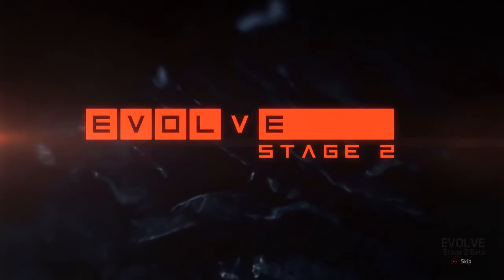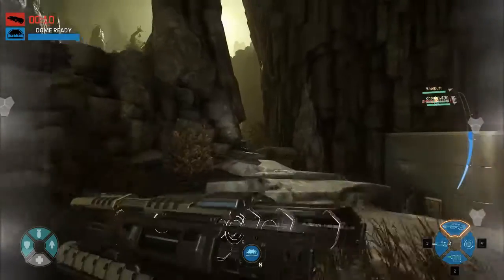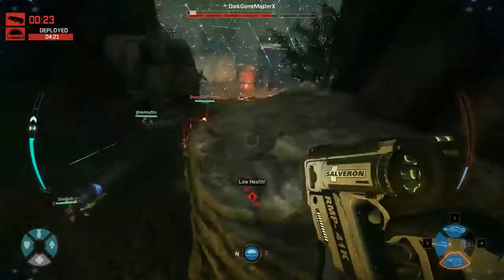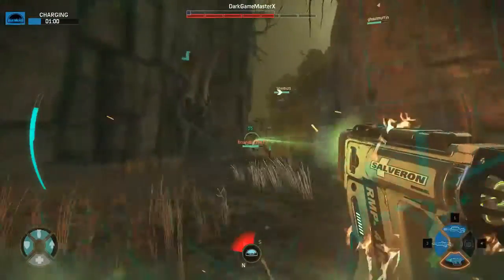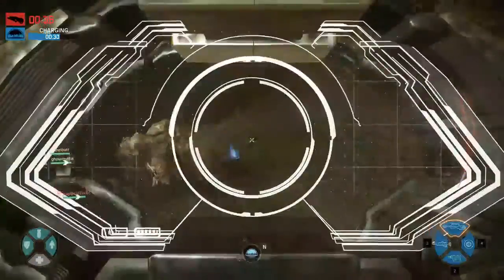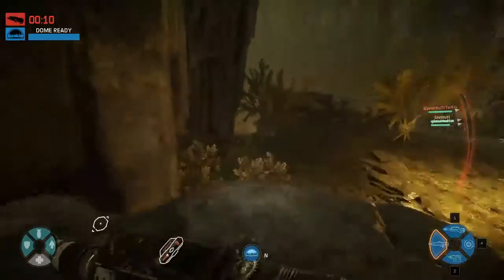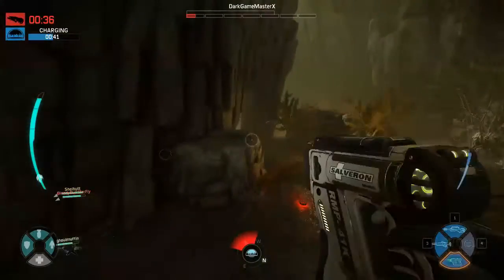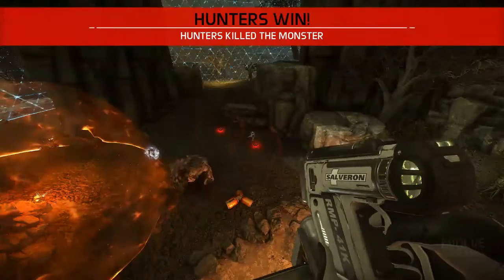How to Val - KNOW YOUR ROLE Evolve Stage 2 Tutorial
Greetings new hunters! If you're still unsure what you want to play in Evolve Stage 2, then don't you worry as I'm here to help you figure it out and KNOW YOUR ROLE! Today's episode we talk about Val and the Medic role. Hopefully this video will give you greater insight into the value that Val can bring to the squad, use this newfound knowledge to be a nuisance to the monster and help your team achieve victory! Happy Hunting!

KNOW YOUR ROLE is a series I will be making breaking down all the hunters kits and giving general ideas of how those kits should be utilized, so that beginners have a starting point to understanding what type of class/character they would enjoy playing and how those classes/characters will work.

Congratulations on making it this far down into the description soldier, hope the day is treating you well and you enjoy your time here!